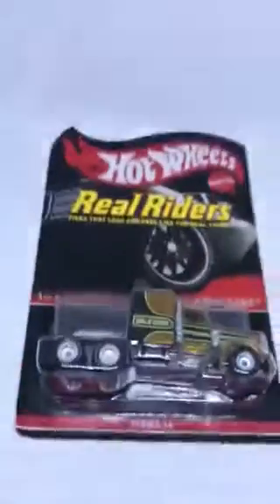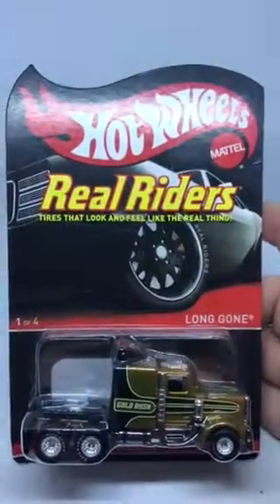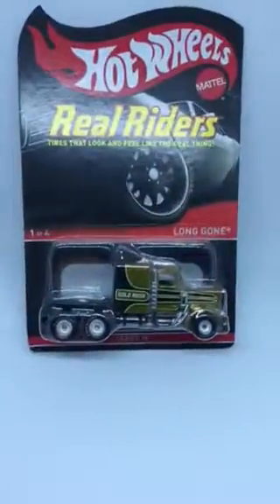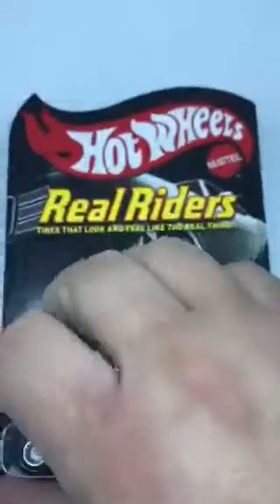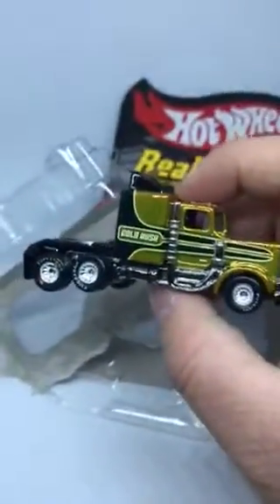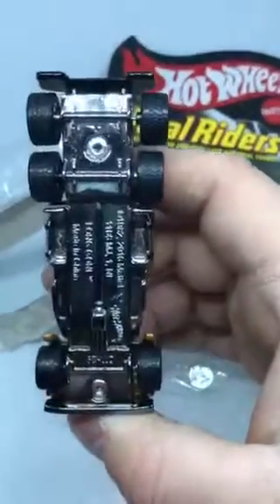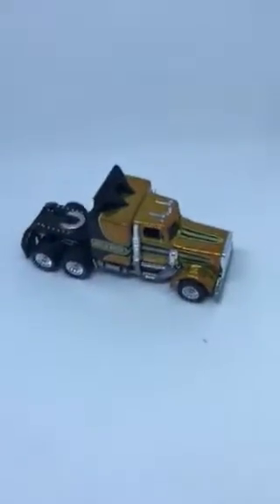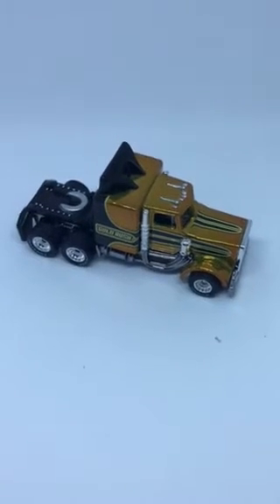RLC Series 14 Long Gone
A quick look at the RLC Series 14 Long Gone